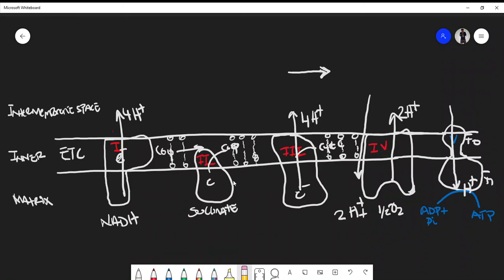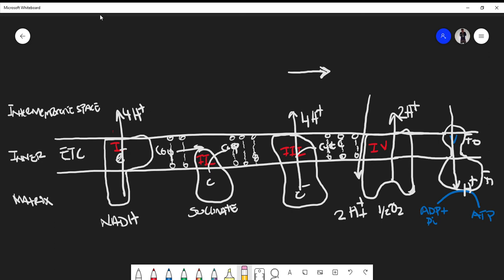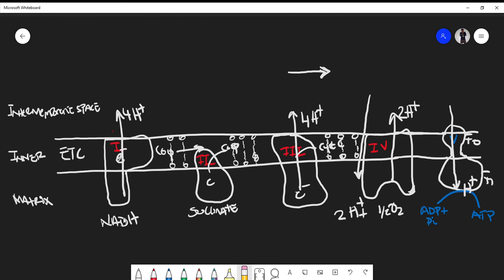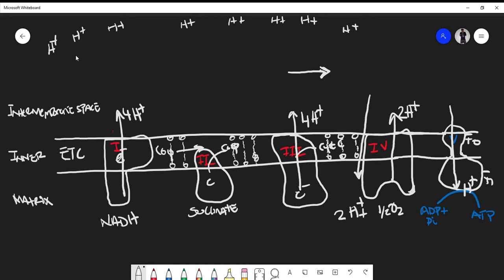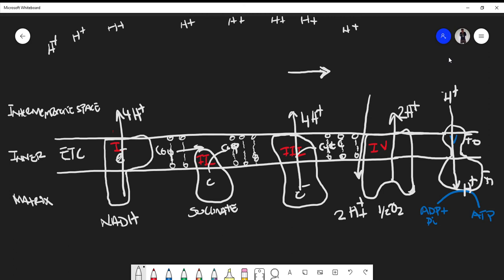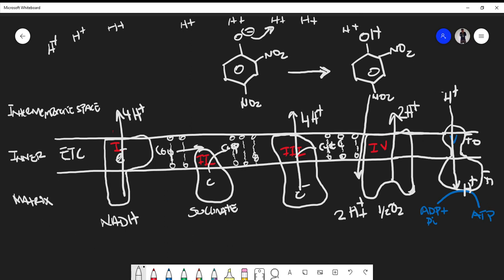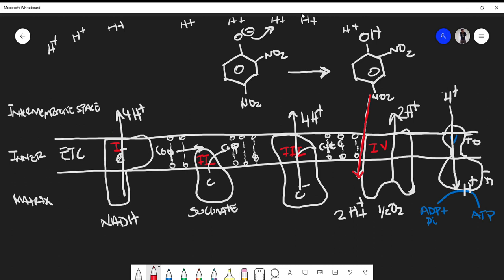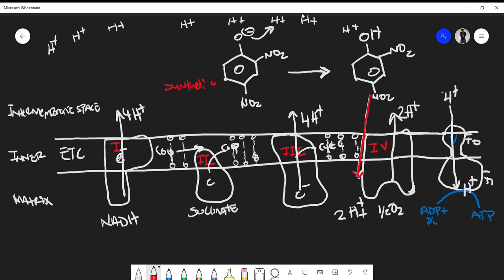This is Why 2,4-Dinitrophenol (2,4 DNP) is Bad For You